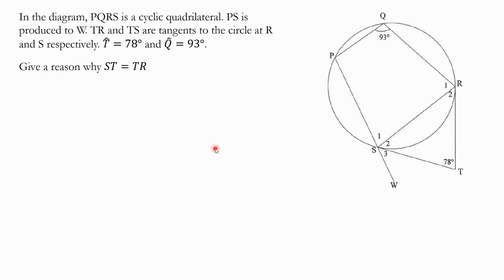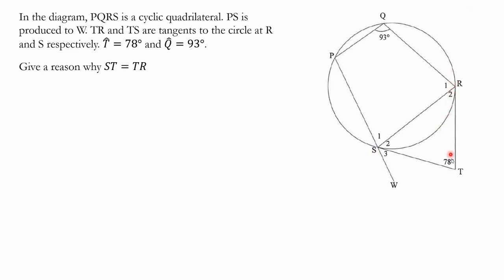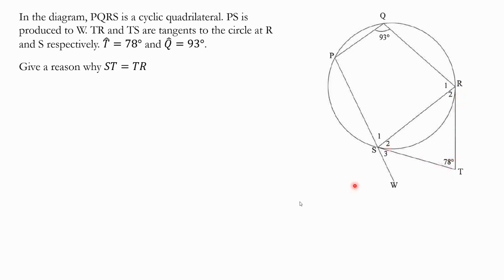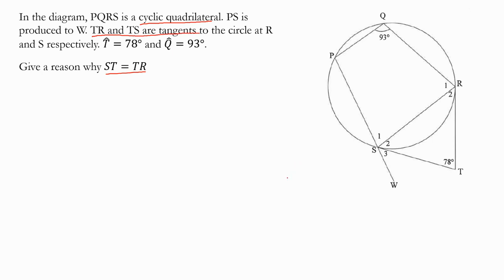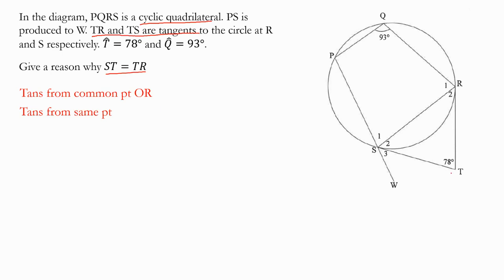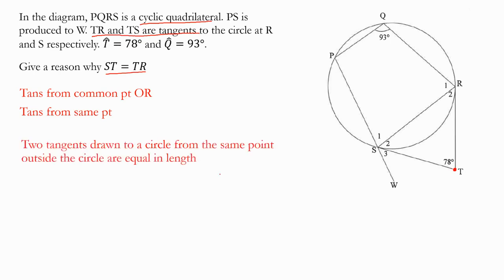QUESTION 9.1 | EUCLIDEAN GEOMETRY| 2021 NOVEMBER MATHEMATICS PAPER 2